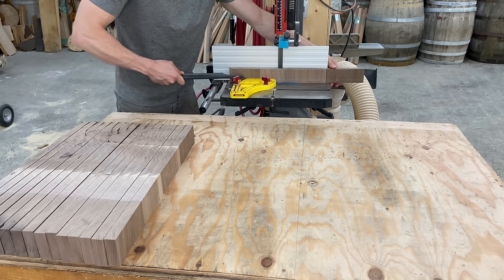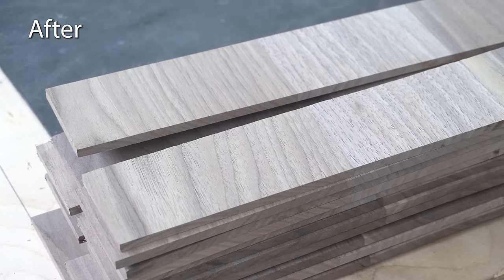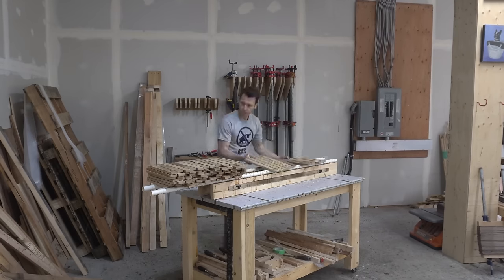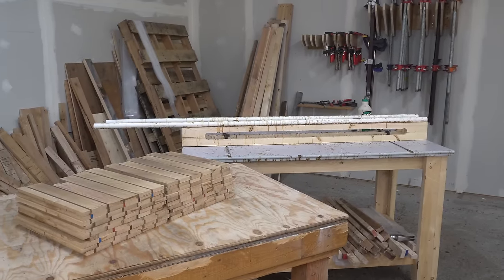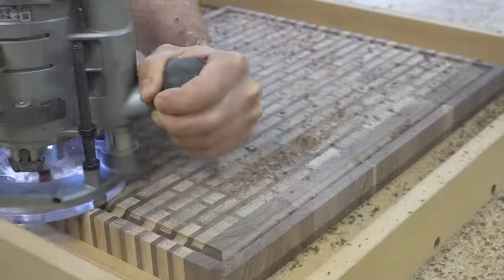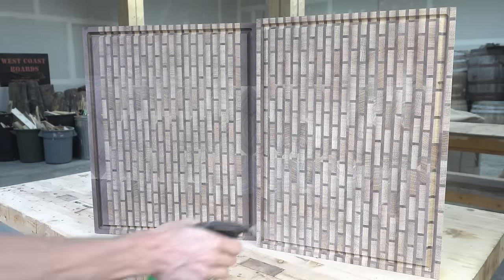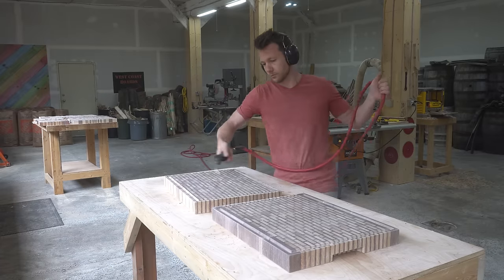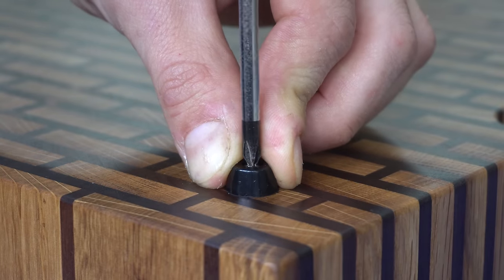Reclaimed Oak + Walnut Cutting Boards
I mill down oak from old barrels and add in some walnut to build 2 "brick wall" style end grain cutting boards. Both end up being around 16" x 20" and 2" thick. There's a lot of steps to cover and no shortage of action in this video as I walk you through why I do the things I do in my shop. Timestamps included below if you want to jump around to specific parts. I'm happy to answer any questions in the comments.

Ryan

Links to products used in this video:

3M Cubitron Ceramic Abrasive 6" sanding discs
Festool Rotex Sander
Freud Glue Line Rip Blade
Diablo 80 Tooth Fine Finish Blade
GRR-RIPPER 3D Push Block
Gravity Heel Kit For GRR-RIPPER
3M BlueTooth Hearing Protection
Silicone Glue Brush Rockler
Framing Square
Metric Tape Measure Stanley
Router Flattening Bit Freud
Juice Groove Router Bit
Pipe Clamp ¾” Bessey
F-Style clamps Bessey
Titebond III Glue
Camera Tripod
Sony A6400 4K Camera
Iphone Tripod Mounting Bracket
Belt Sander Makita 4”x24”

Time Stamps

0:00 Intro
0:28 Milling oak until ready for 1st glue up
4:42 Mill/glue/sand/crosscut walnut
 9:54 First panel glue-ups & planing
11:28 Second glue-ups & belt sanding
13:30 Crosscut end grain strips at table saw
14:55 What is Super Thanks?
15:55 Final glue-ups
18:16 Flattening/belt sanding/trimming edges
21:04 Juice grooves & fingerholds
22:24 Sanding process
23:40 Oiling
24:05 My opinion on using oak in cutting boards
25:20 Wax & Feet
25:58 Some of my philosophy
27:00 What I'm working on next